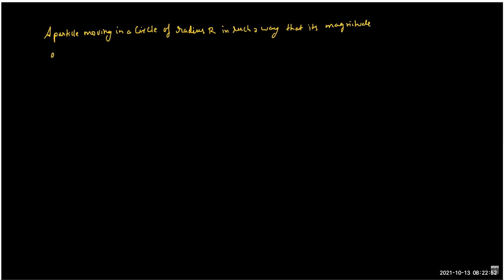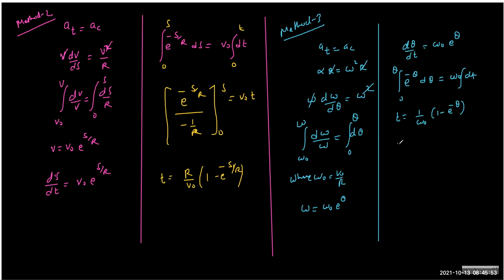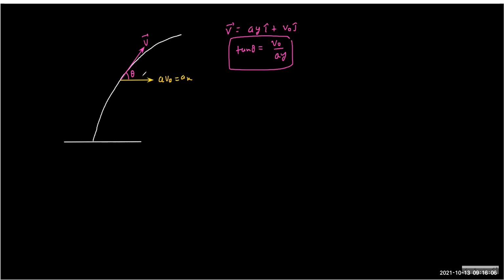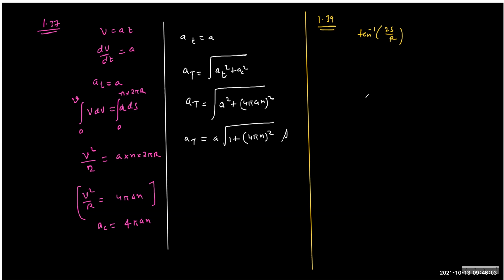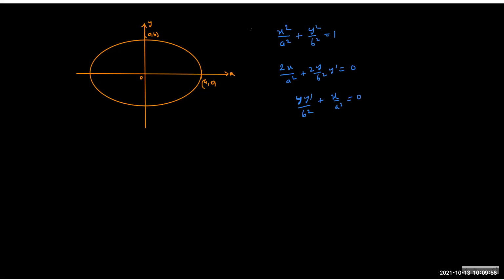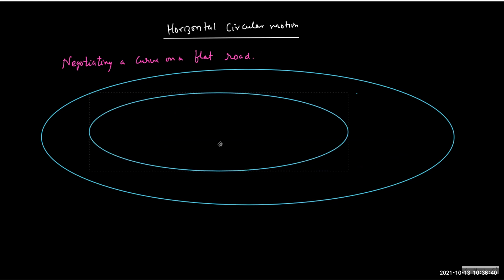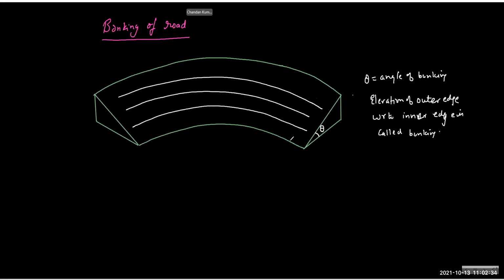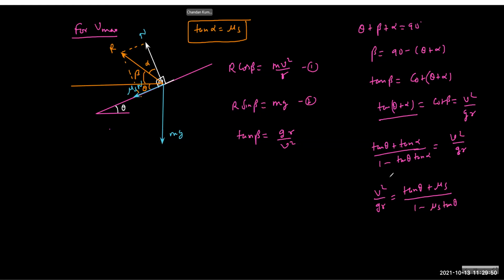2023 - Ch05 - Circular Motion (B2) - L03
13th Oct 2021
Lecture 03